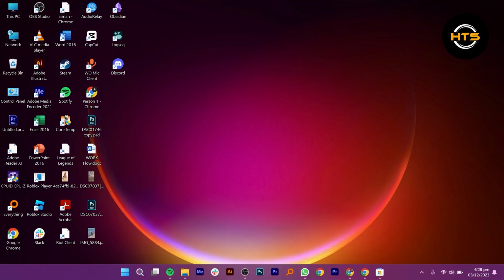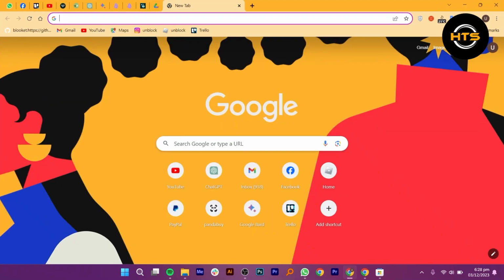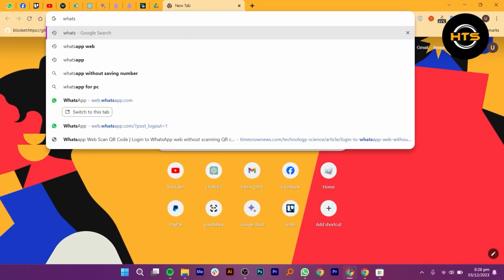How To Use Whatsapp Web On Laptop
Hey everyone! Welcome to this how to login to whatsapp web video tutorial.

If you want to know how to login to whatsapp web without QR code, how to use whatsapp web without QR code scanning and how to connect whatsapp with laptop, this video is for you.

In this video, we will show you how to use whatsapp web without QR code and how to login whatsapp in laptop.

The steps on how to login whatsapp in laptop without scanning QR code and how to connect whatsapp with laptop without scanning QR code is easy.

After watching this video, you will find out how to login whatsapp without QR code and how to login whatsapp without QR code in PC.

Also, check out our video on How To Know If Someone Has Blocked You On WhatsApp Without Texting Them.